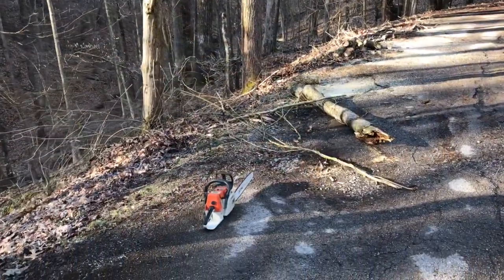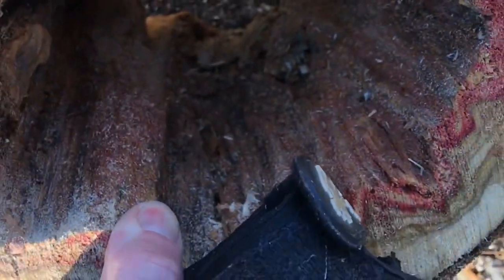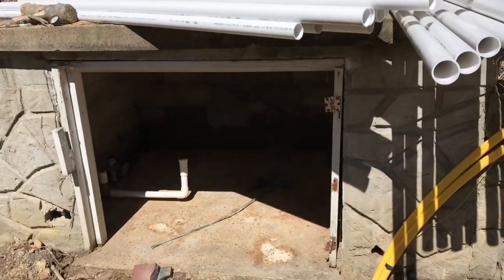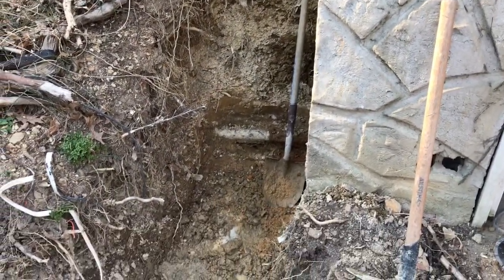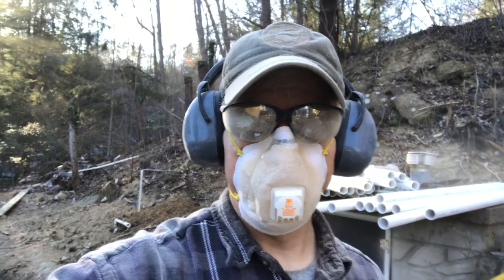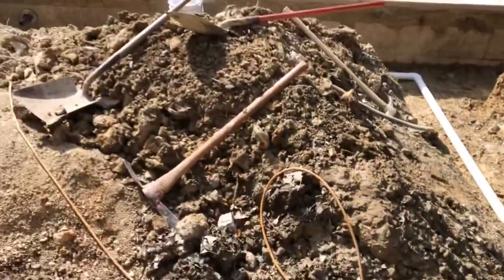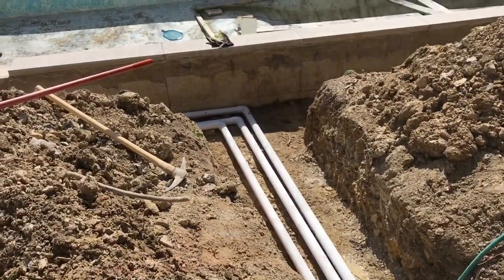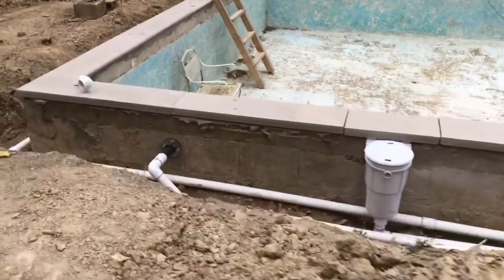Episode 134: Cutting trees, concrete, and PVC pipes!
Watch as Chris and his dad tackle some downed trees and more work around the pool!